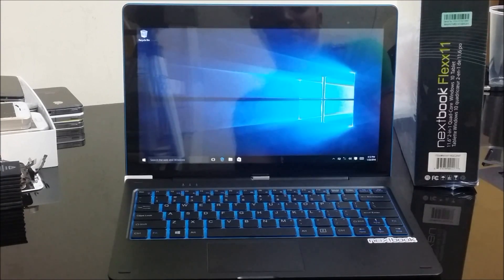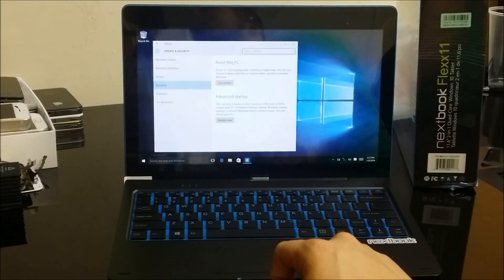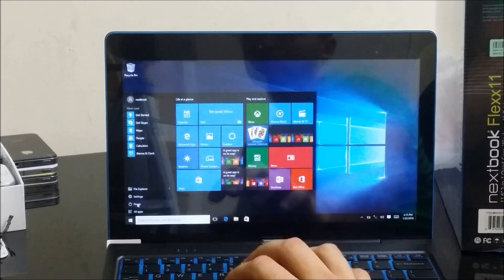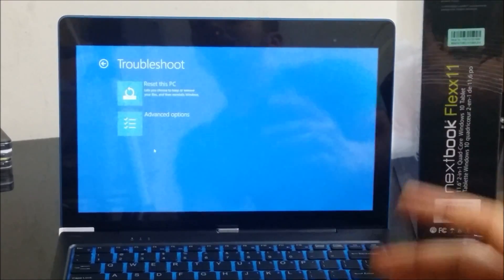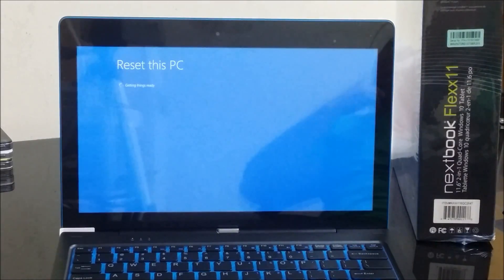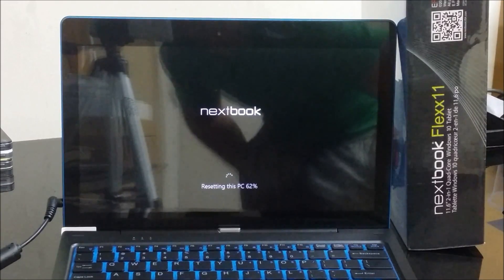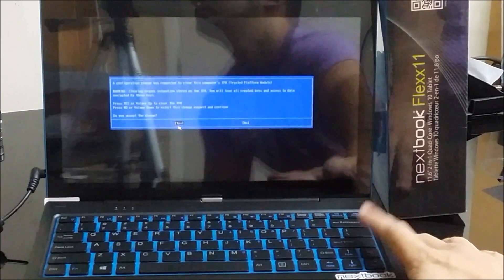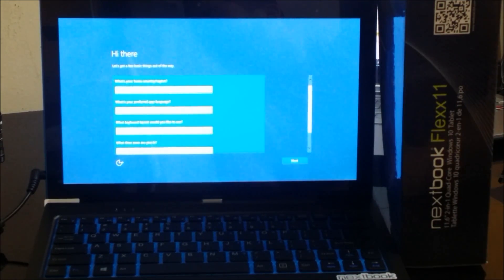How to ║ Restore Reset a Nextbook Flexx 11 to Factory Settings ║ Windows 10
This is a video on how to perform a factory restore on a Nextbook Flexx 11 Laptop Tablet running Windows 10.